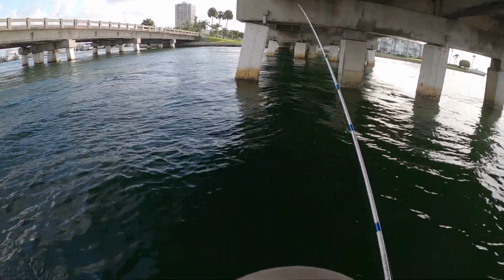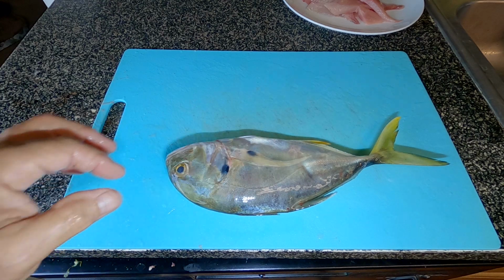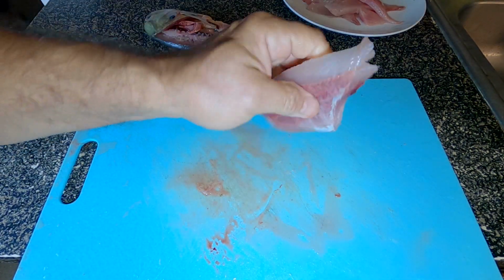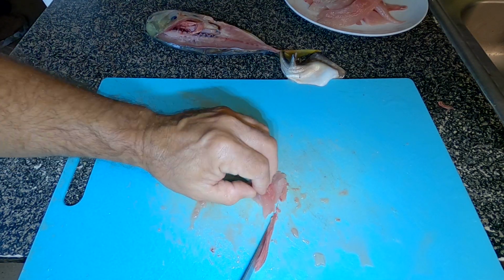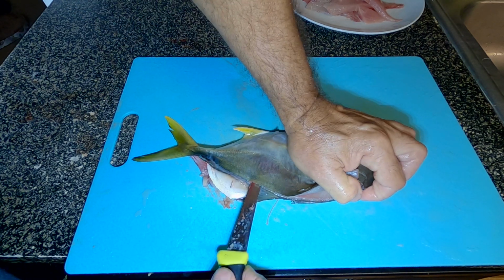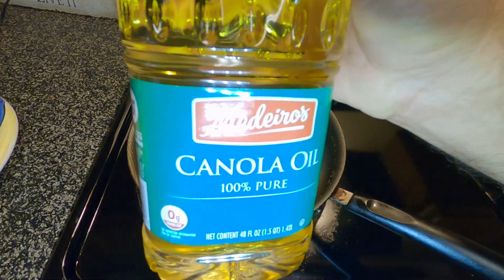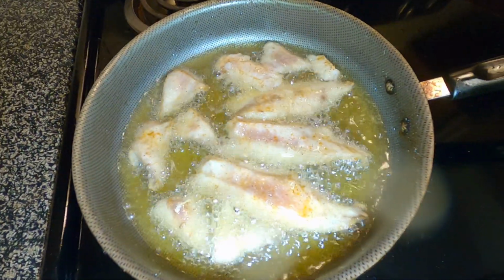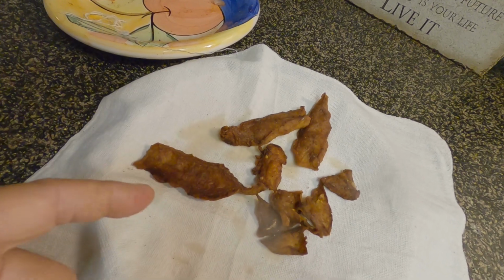Cooking Jack Crevalle The Right Way Delicious Recipe (catch, clean and cook)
Amazing recipe for cooking Jack Crevalle.   In the section on how to clean them I give some tips that are important for getting the best tasting fillets from the fish. I tried cooking this fish several different ways. The recipe I share with you is by far the best way to cook Jack Crevalle that I've discovered.

Chapters
Intro 00:04
Catching The Fish 00:46
How To Fillet Jacks 01:47
How To Cook Jack Crevalle 07:12
Outro 10:51

For years I would discard this fish because I was always told they were not good to eat. Not long ago my son tried some and told me it actually tastes really good. Trusting his judgement I decided to try cooking some up. I was shocked at how good it actually tastes. The meat has a unique texture and flavor that you won't find in other fish.

If you've cooked Jack Crevalle before and didn't like it I'm encouraging you to try my method of cleaning and cooking them. You just might think twice about tossing one back into the ocean ever again.

►Fishing Gear I Like
Reasonably priced braid
Excellent spinning reel
Fishing Rod
Fillet knife
Great pocket knife

► Filming Gear
Action Hat
Kayak camera boom
Editing software
Editing computer
Soft boxes used in home
Extened battery power bank
Extended battery cord to connect to Gopro

radreelingfishing@gmail